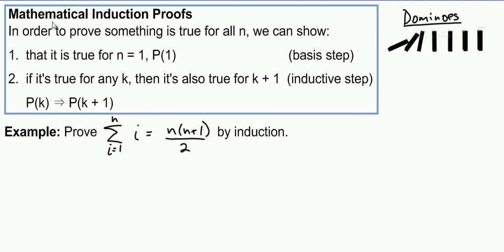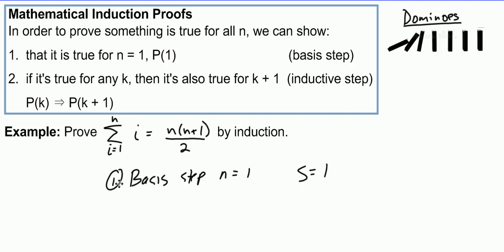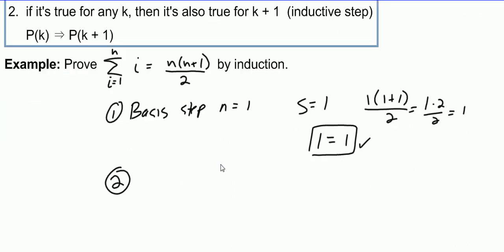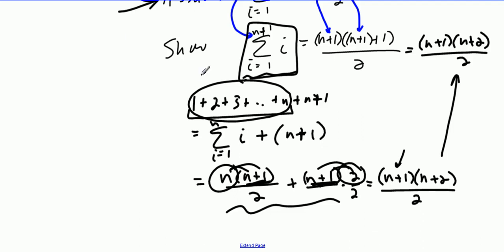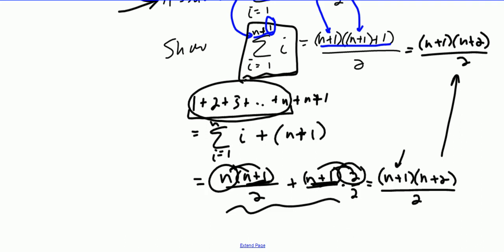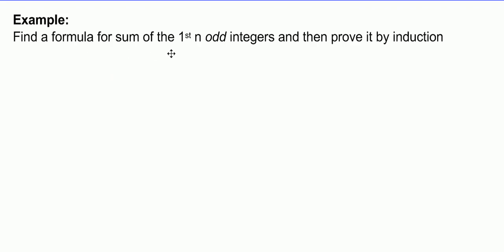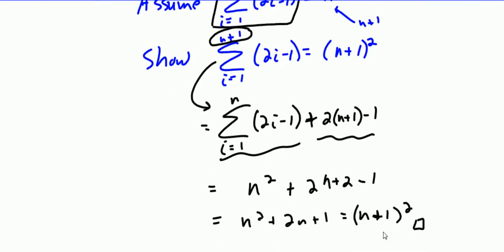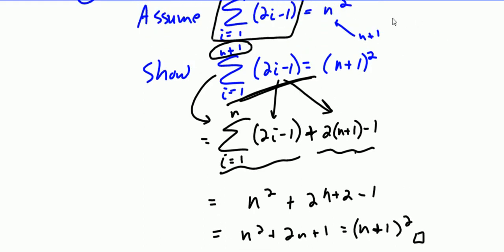Proof by Induction